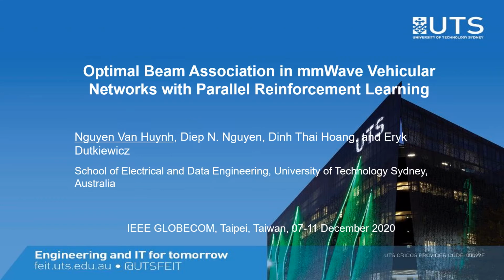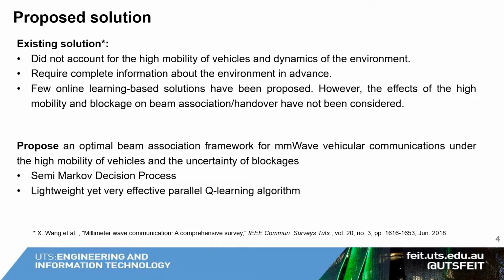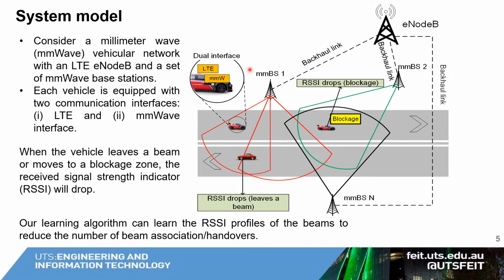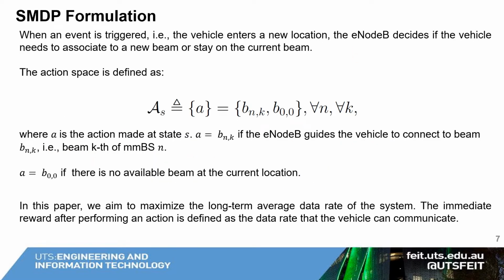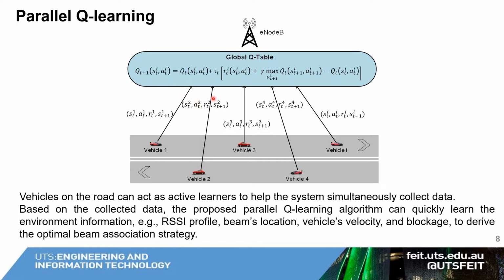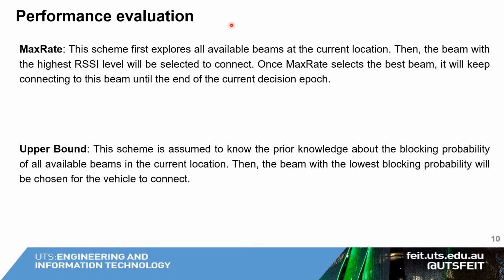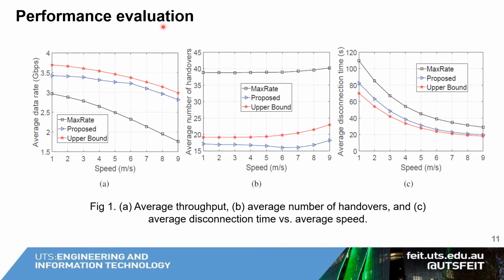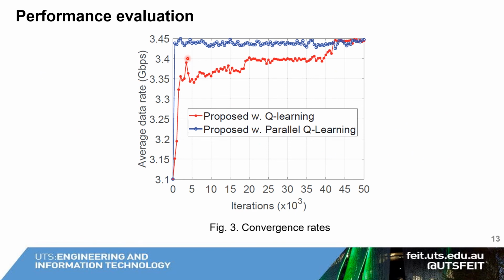Optimal Beam Association in mmWave Vehicular Networks with Parallel Reinforcement Learning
Presented by our PhD student, Nguyen Van Huynh, at IEEE Globecom Conference 2020

This paper develops a beam association framework for mm Wave vehicular networks to improve the system performance in terms of handover, disconnection time, and data rate under the high mobility of vehicles. In particular, we recruit the semi Markov decision process to capture the uncertainty and dynamic of the environment such as locations of beams, received signal strength indicator profiles, velocities, and blockages. Instead of adopting complex deep learning structures such as deep dueling and double deep Q-learning, we develop a lightweight yet very effective parallel Q-learning algorithm to quickly derive the optimal beam association policy by simultaneously learning from various vehicles on the road. Through extensive simulation results, we demonstrate that the proposed framework can reduce the average disconnection time by 33% and increase the data rate by 60% compared to other solutions. We also observed that the proposed parallel Q-learning algorithm converges much faster to the optimal solution than state-of-the-art deep-learning based algorithms.